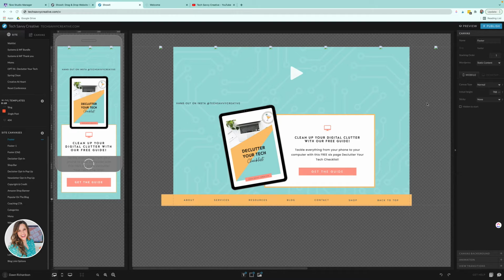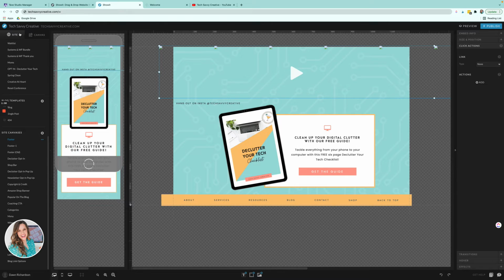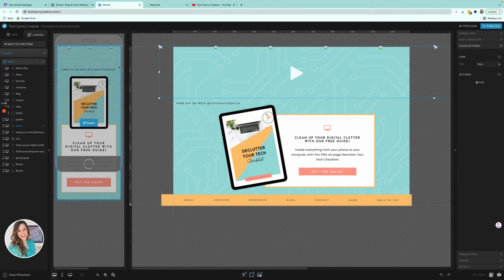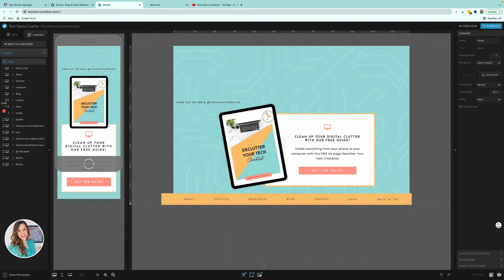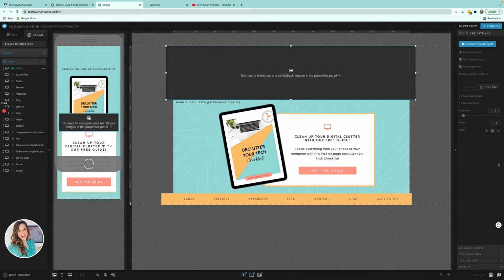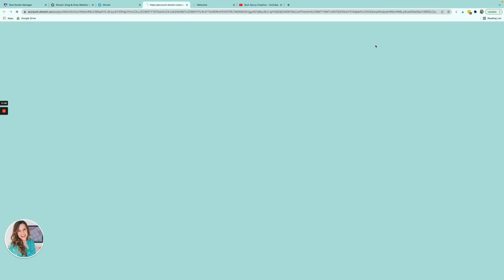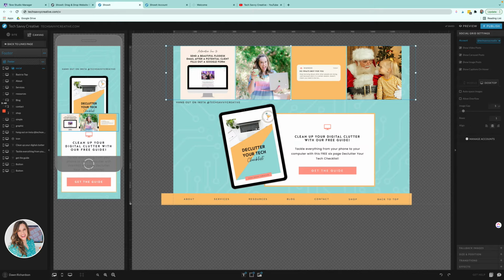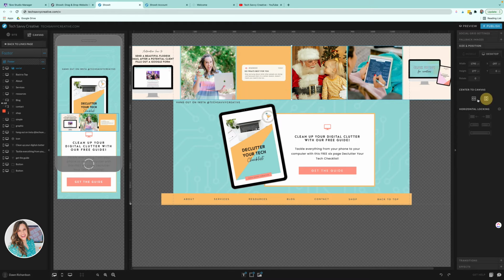How To Add Showit's New Social Grid to your Website